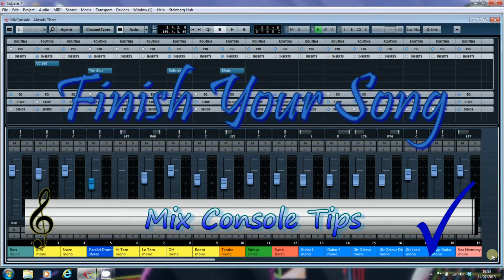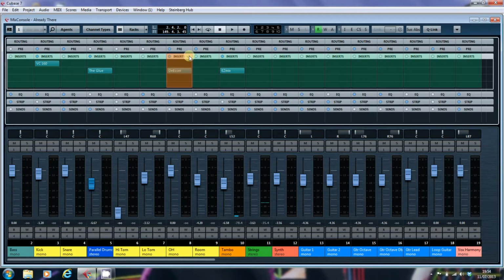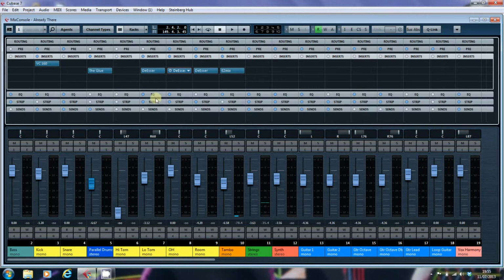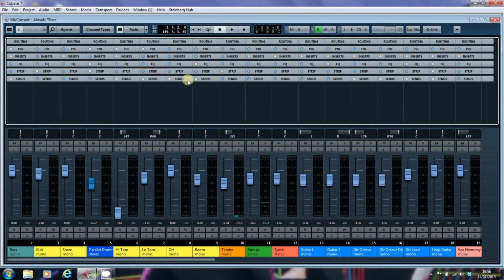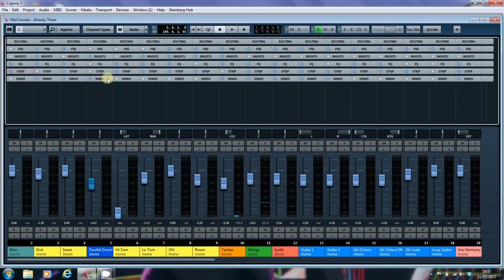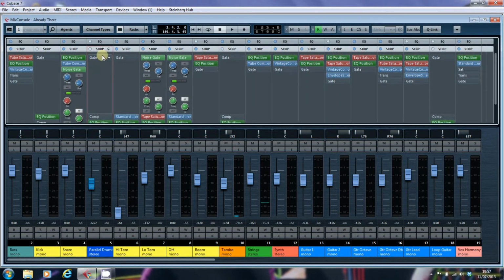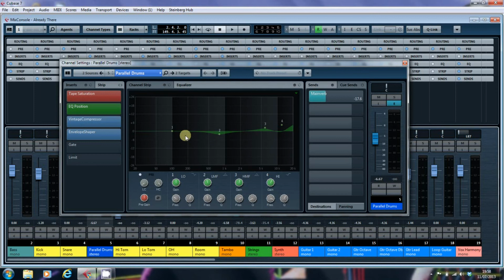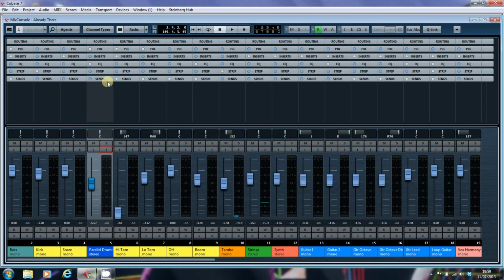Cubase Mix Console Racks - Hints & Tips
To round out my look at the Mix Console Racks, this video covers moving and copying plug-ins and settings between channels and looks briefly at the Channel Strip presets and EQ settings.